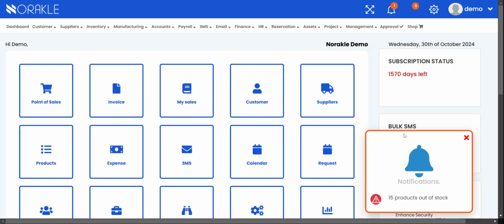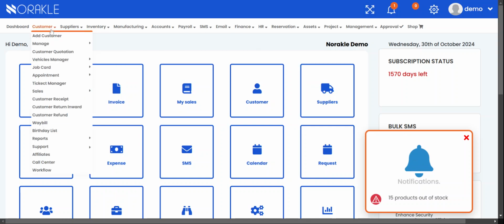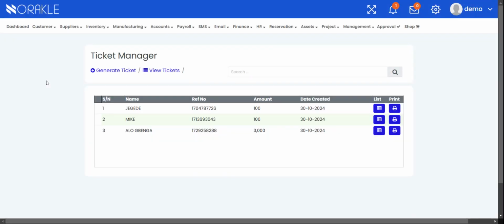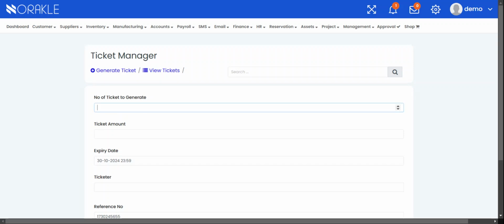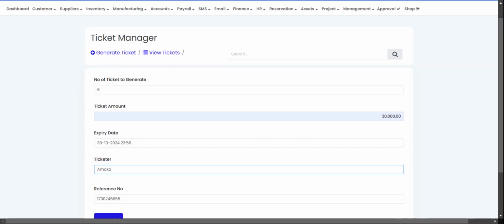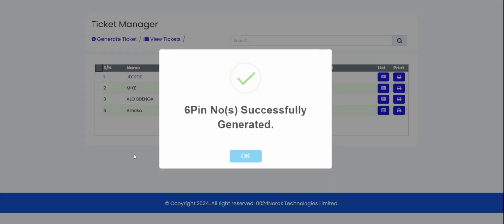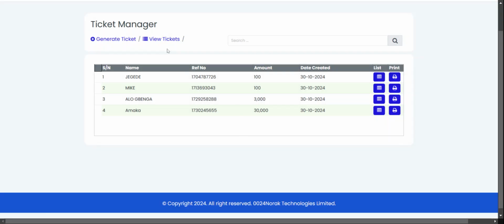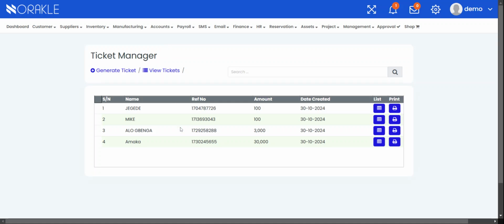Norakle-How To Generate Ticket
In this video, we'll walk you through the process of generating a ticket using the Norakle software. Whether you're new to Norakle or just need a quick refresher, this easy-to-follow tutorial will guide you from start to finish.

By the end of this tutorial, you'll be able to create a ticket on Norakle with confidence and get the help you need quickly and efficiently.